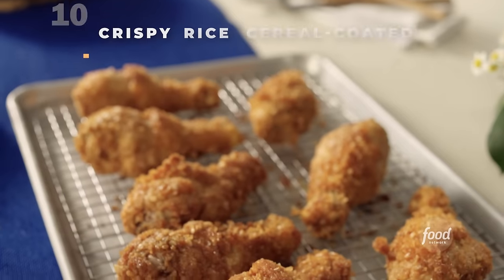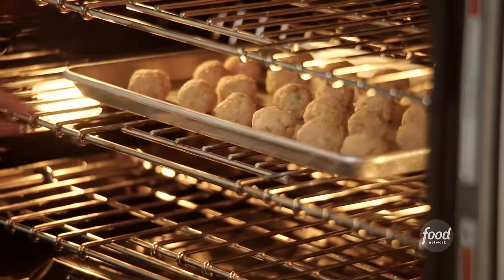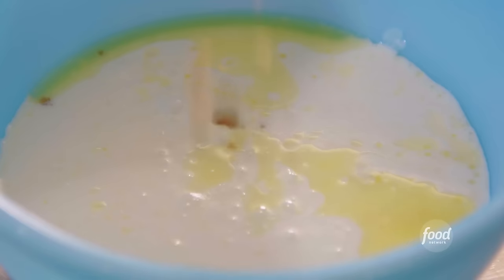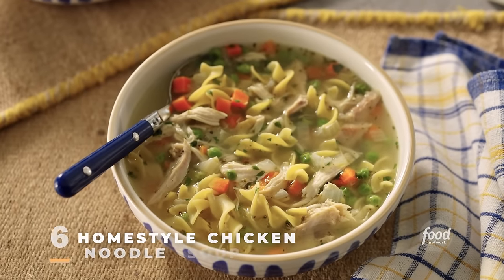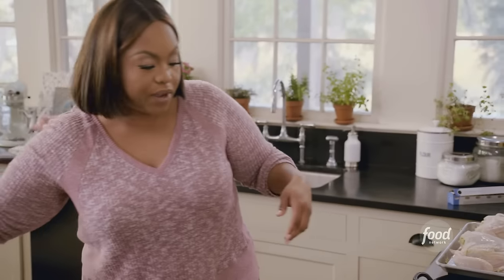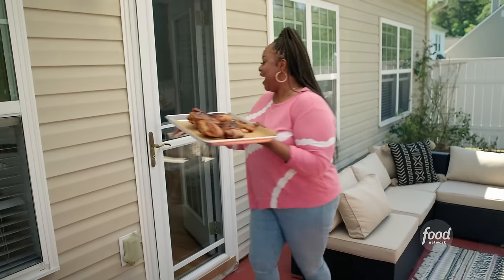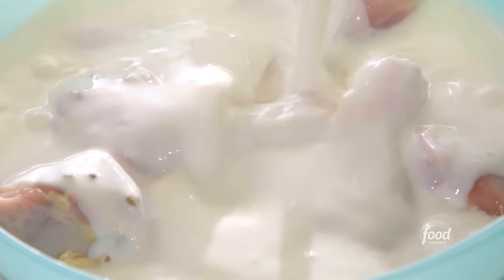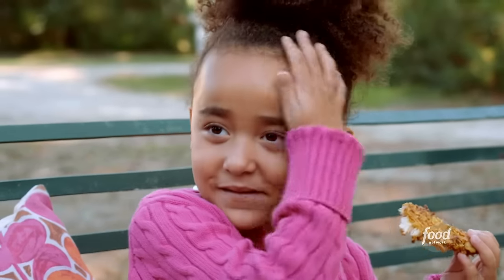Kardea Brown's TOP 10 Chicken Recipe Videos | Food Network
These are Kardea's most-watched chicken recipe videos EVER! From crispy potato chip-crusted chicken strips to buffalo chicken meatballs, these recipes aren't a must, they're a need.